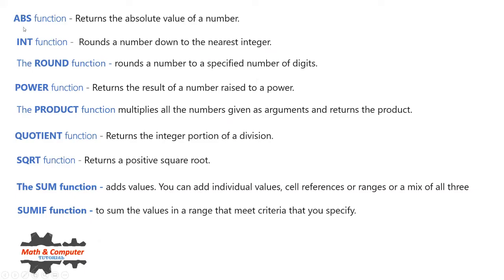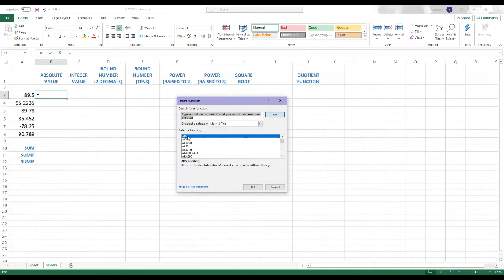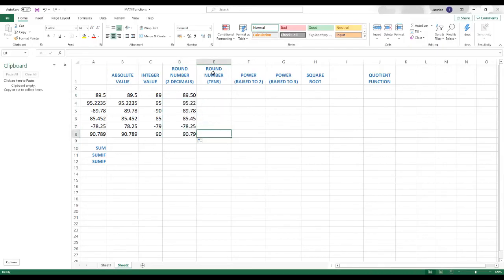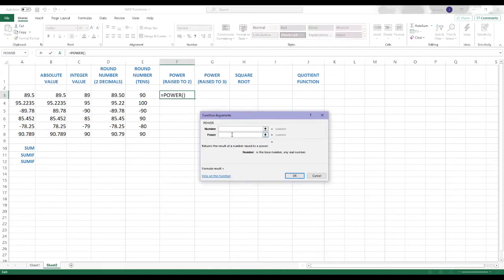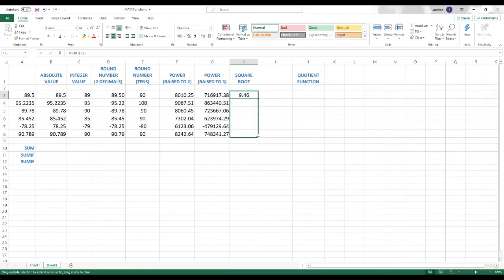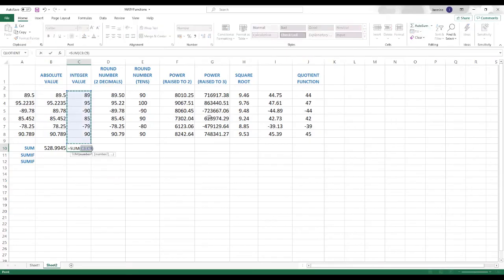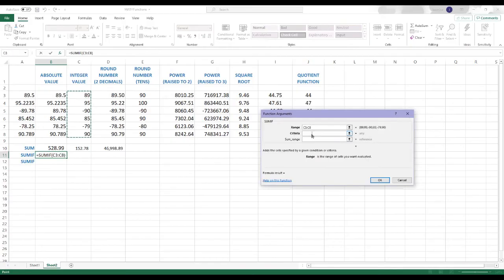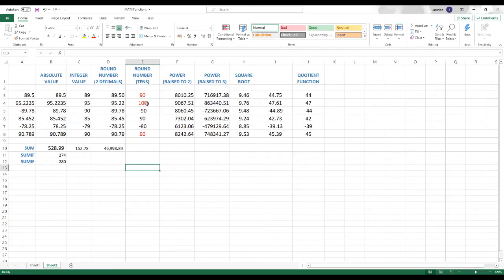EXCEL TUTORIAL - MATH FUNCTIONS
This video demonstrates how to use EXCEL MATH FUNCTIONS (ABS, INT, ROUND, POWER, SQRT, PRODUCT, QUOTIENT, SUM, SUMIF)